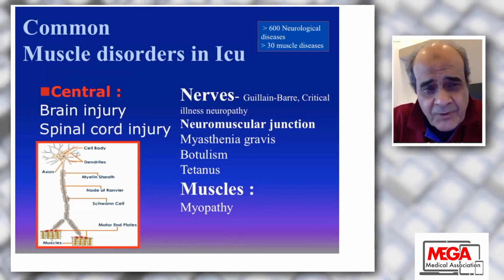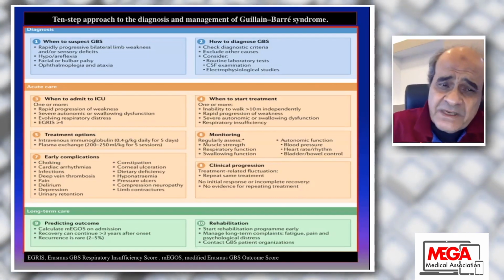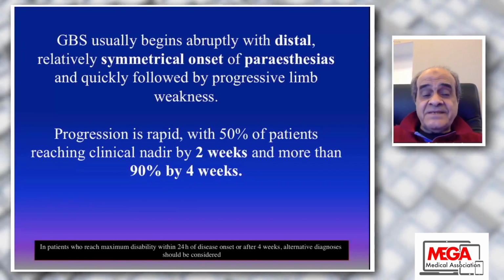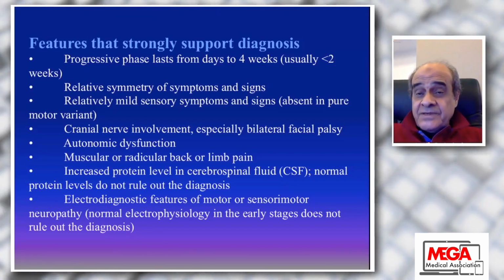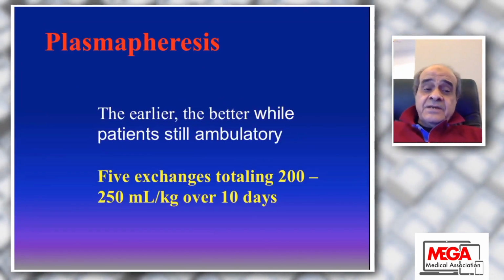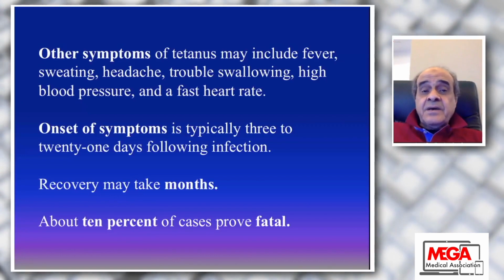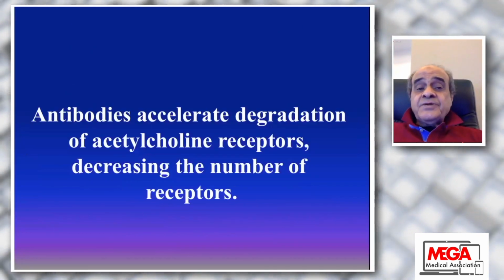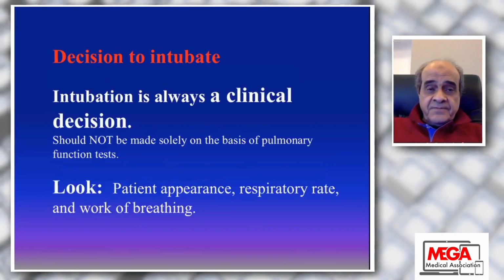Intensive Care Pearls Common Muscle Disorders in ICU by Prof Samir Elansary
Prof Samir Elansary is one of the pioneer intensivists and he is an excellent lecturer in Intensive care medicine.
In this lecture, he speaks about the common muscle disorder in intensive care, diagnosis, differential diagnosis, and possible treatments and complications.
he spoke about  Gilliane Barrie syndrome and other forms.
Moderator: Dr. Barbara Rogers, Husten.